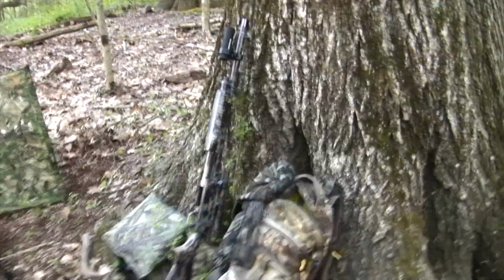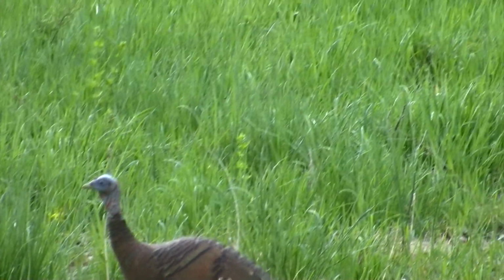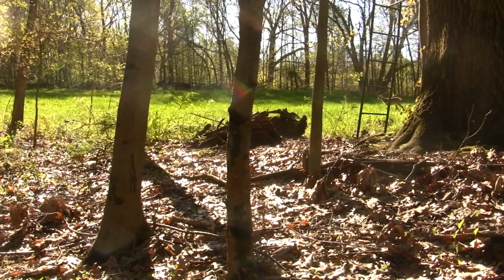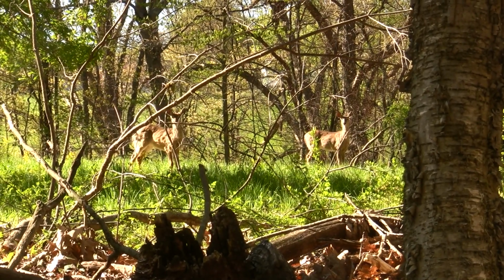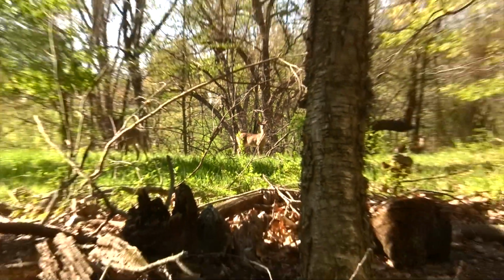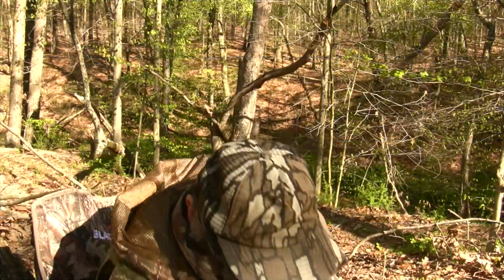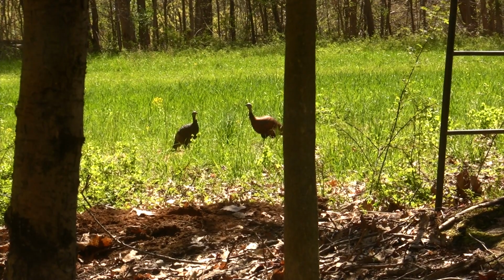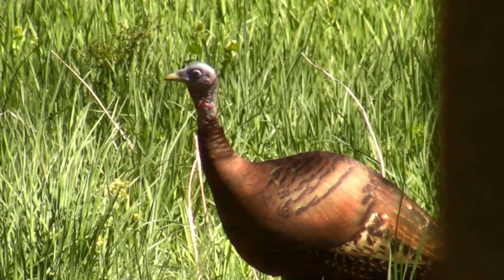Connecticut Spring Turkey Season 2021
Boomer Ranger Ron hits the woods in pursuit of Spring Turkey on private land in Connecticut. Although this session wasn't successful, Ron's hopeful to score before the season ends on May 28th. You'll enjoy some of the best deer footage taken this season!